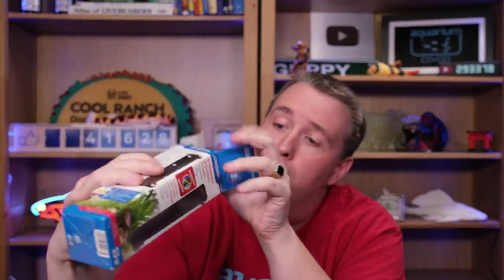Watch this BEFORE you setup your next Fish Tank!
‎ Whether you're new to the hobby or a veteran, there are so many tips you can use when setting up an aquarium. I'm going to share all mine I've picked up over the years.

Cory is employed by Aquarium Co-Op LLC. He also owns Aquarium Co-Op LLC.

0:00 - Intro to the topic
0:42 - Overwhelming information
1:16 - Picking your aquarium, installation, and aquarium lids
10:48 - Pitfalls you can run into keeping aquariums
14:01 - Aquarium background
16:01 - Backstrips on glass tops
18:12 - Superchats and chat Q&A
18:36 - Aquarium filtration rant
28:22 - Chat Q&A
30:44 - Aquarium Co-Op USB nano air pump
36:37 - Fluval AquaClear 30
42:17 - Chat Q&A
58:25 - Ziss air stone
1:02:21 - Chat Q&A